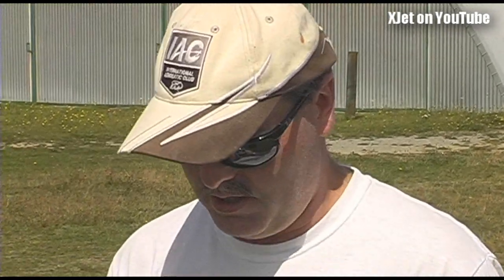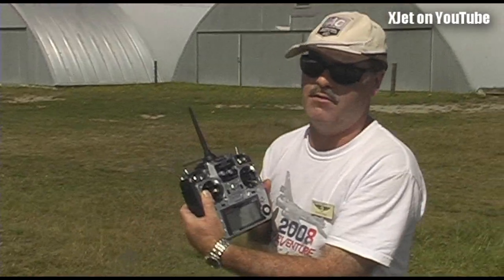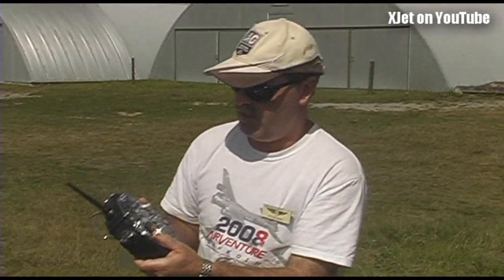Tricopter in-field upgrade: from HK401b gyros to KK controler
Here's what happens when you replace your four Hobby King HK401b gyros with a single KK controller board on your tricopter.

Took about 5 minutes and couldn't have been easier.